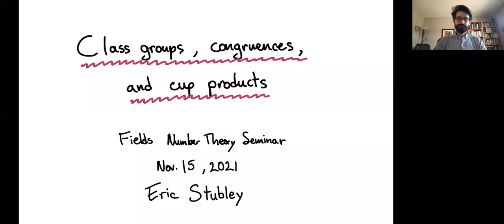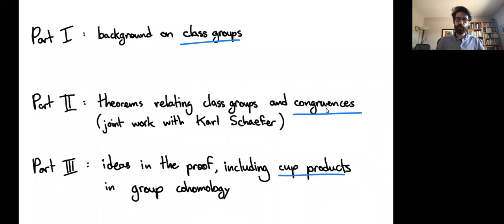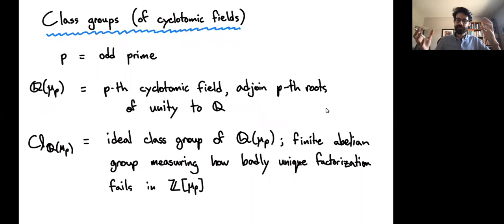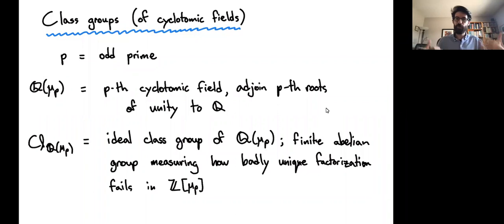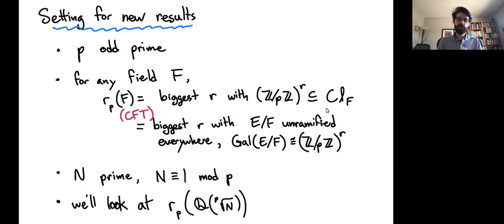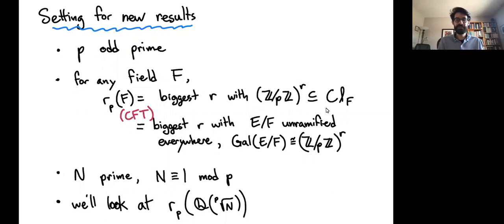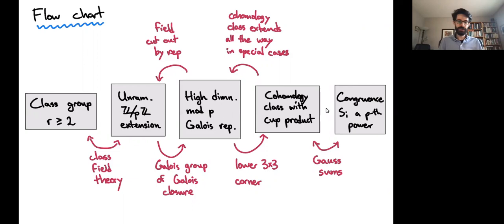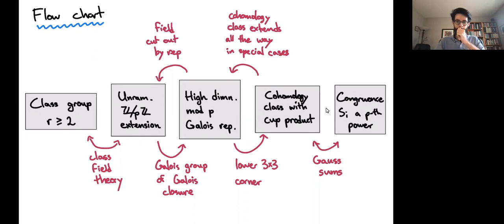Class groups, congruences, and cup products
Eric Stubley, McGill University
November 15th, 2021